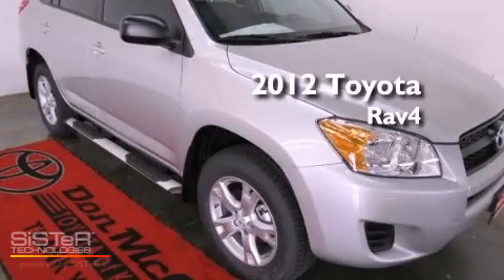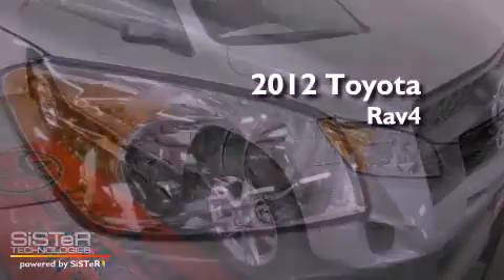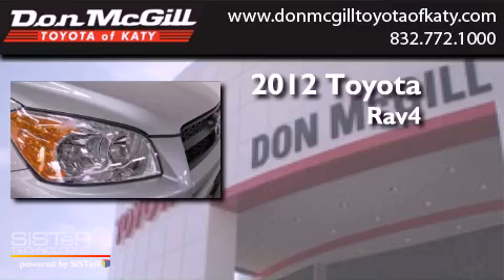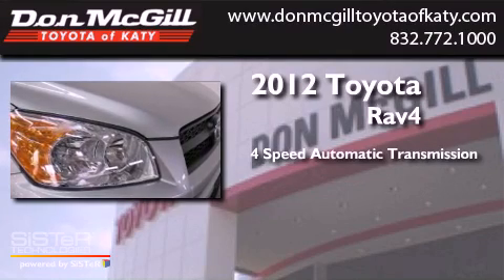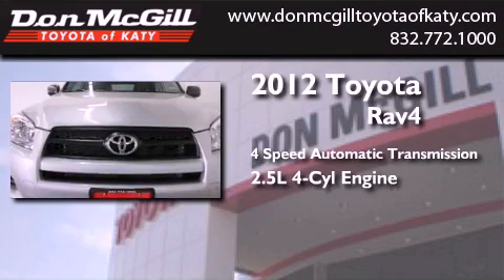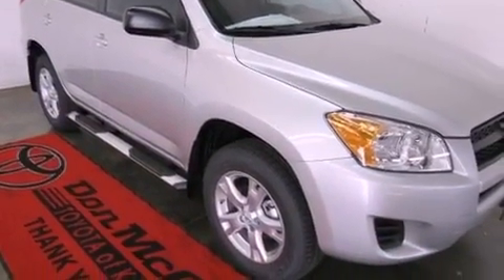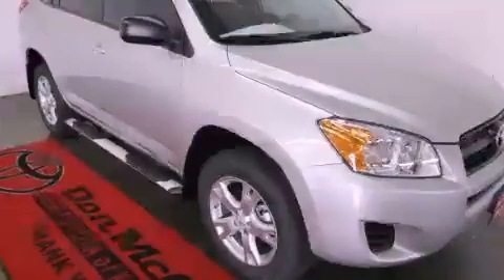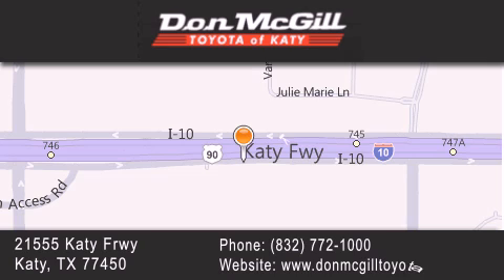2012 Toyota Rav4 Katy Texas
Year : 2012
 Make :
 Model :
 Engine : Gas I4 2.5L/152
 Trans . : Automatic
 Exterior : Classic Silver Metallic

 Interior : Ash
 Stock : 156221

 2012 Katy Texas